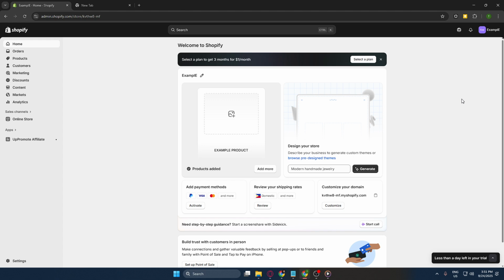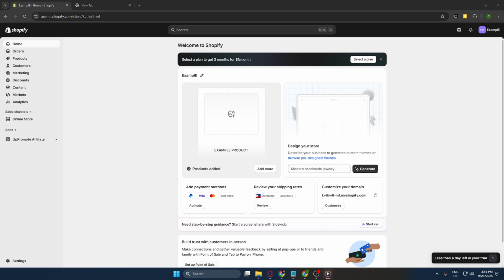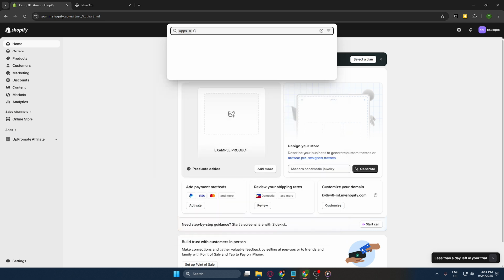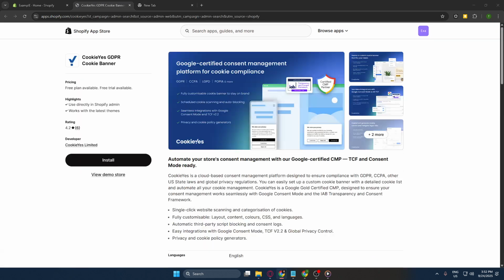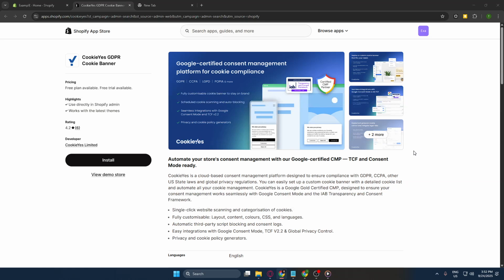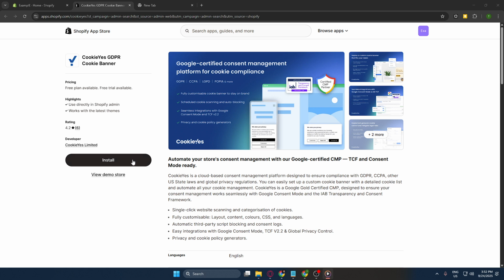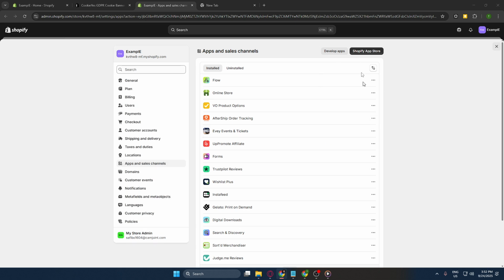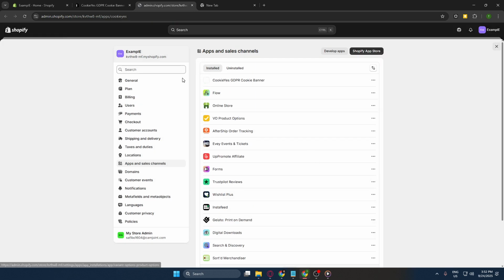How To Add Cookie Consent To Shopify [2026 Guide]